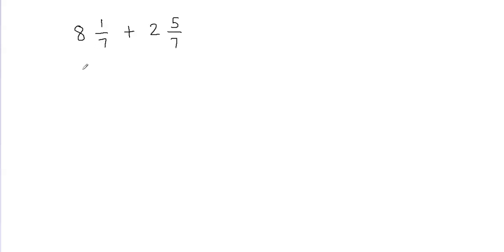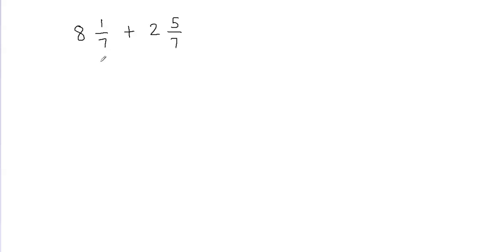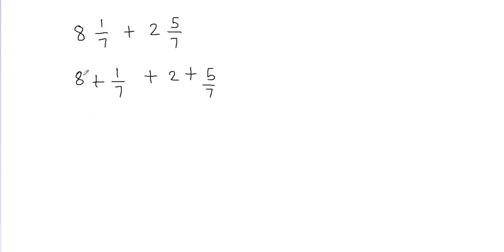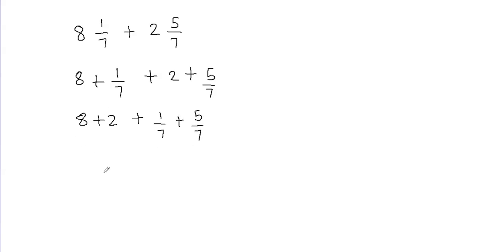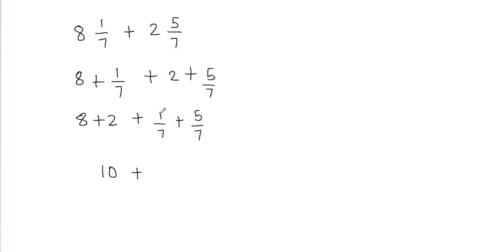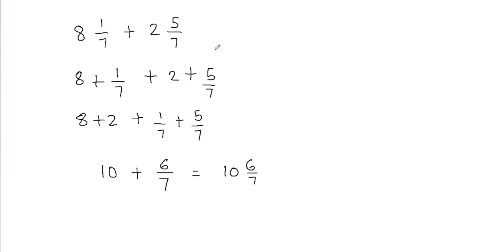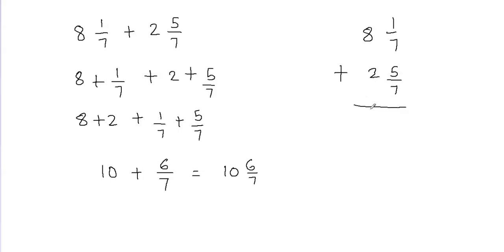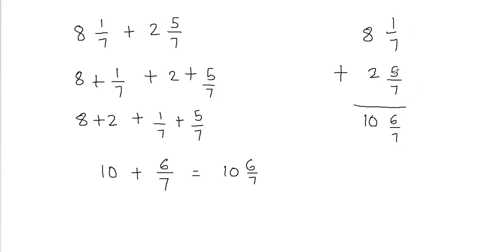How to add mixed fractions with like denominators | adding mixed fractions with like denominators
This videos teaches how to add mixed fractions with like denominators. In order to be adding mixed fractions with like denominators, I have shown two different and easy way to add mixed fractions with like denominators. First you separate the whole part and the fractional part and then you add them.